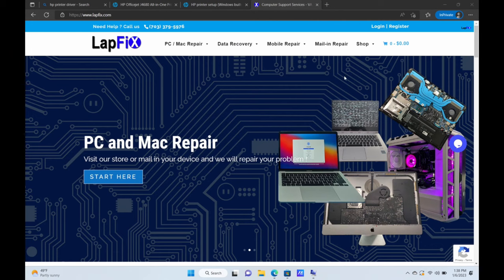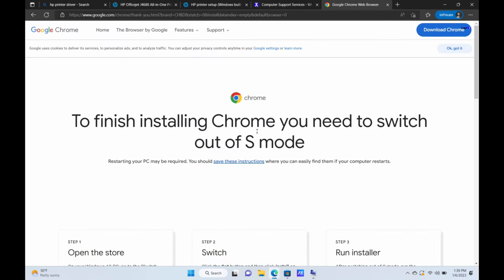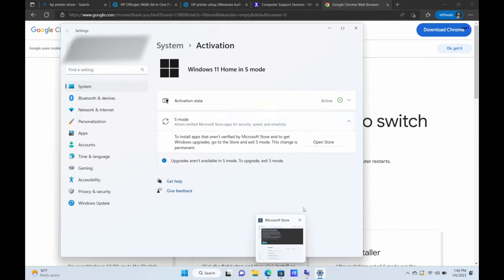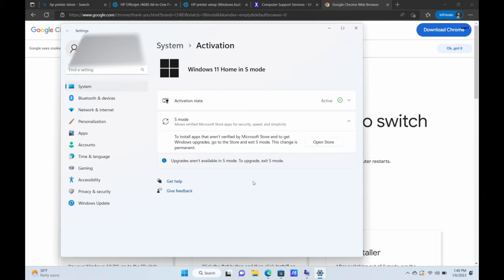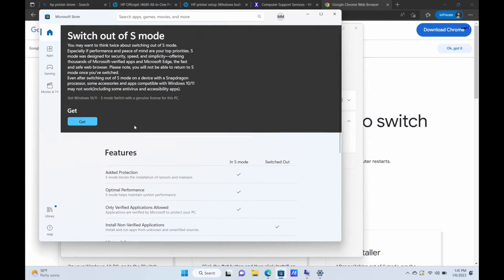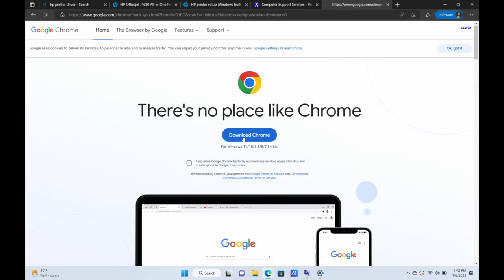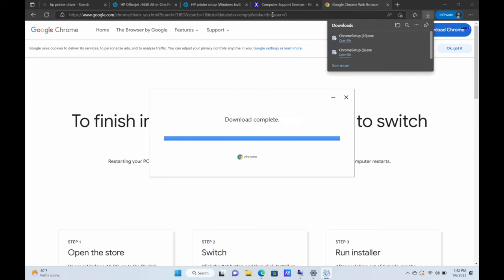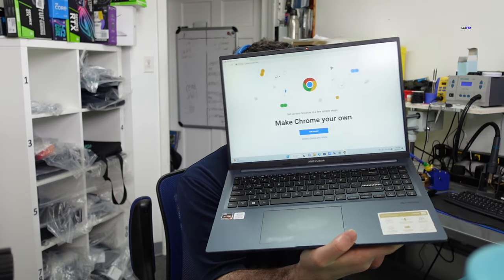How To Get Out Of Windows 11 S Mode To Install Apps Outside of Microsoft Store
Hey everyone, bought a new windows 11 laptop but can't install firefox. chrome or any other application?  Here is the way to do that!